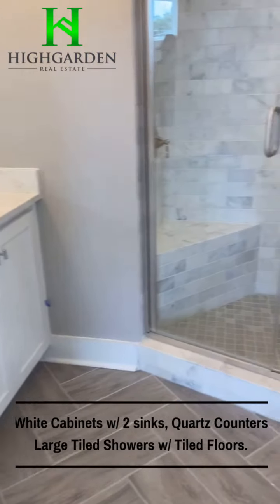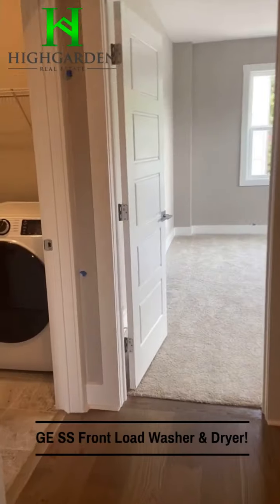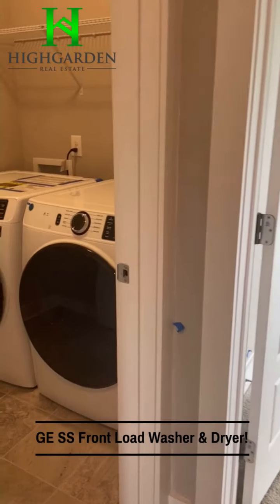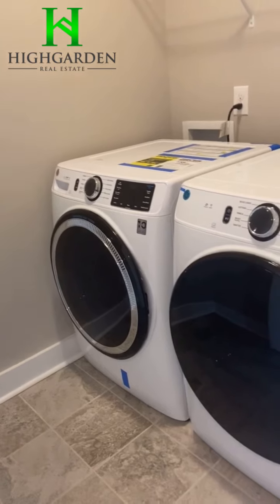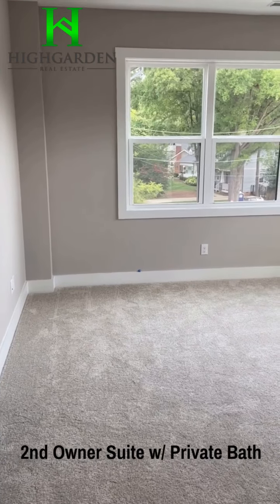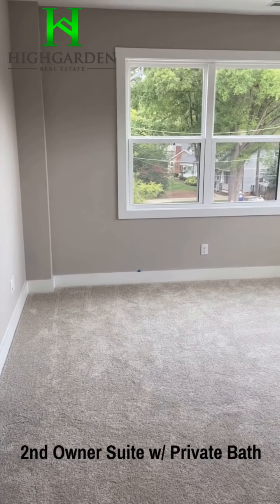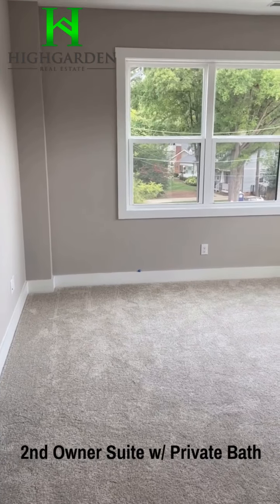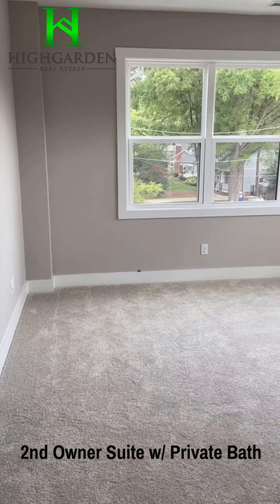Virtual Walk Through - The Tribeca Live/Work Unit - 2329 Central Ave- Shea Urban. Korrie Dibble Wood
End-unit townhome steps from the bus line in Plaza Midwood. 1st floor has ADA compliant secondary entrance right off Central Ave; this unit is permitted for Live/Work. Use the 1st floor for your home business or flex space; it includes an open space with half bath & LVP flooring. Second main entrance is on the side. Includes CPI Security smart home package; control your home from your phone! 9' ceilings throughout. 2nd floor has the main living space w/ hardwoods throughout, plus a Terrace. Large Kitchen includes 42" light gray perimeter cabinets w/ white cabinets on island, quartz counters, GE SS appliances w/ 36" Monogram gas cooktop, Profile wall oven & microwave, French door fridge, double trash pullout cabinet, under cabinet lighting, & floating shelves. Upstairs are dual Owner's Suites w/ private baths, plus the Laundry room, which has a front load washer & dryer & tile floors. Both baths w/ white cabinets w/ 2 sinks, quartz counters, & large tiled showers, w/ tiled floors.